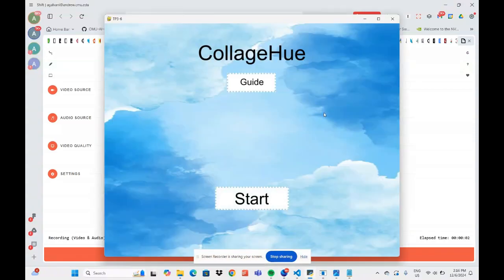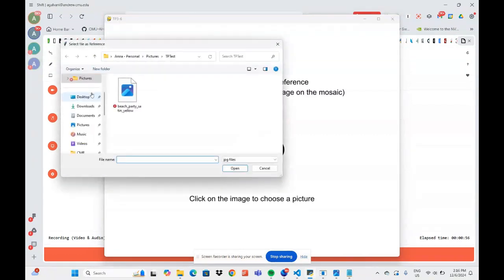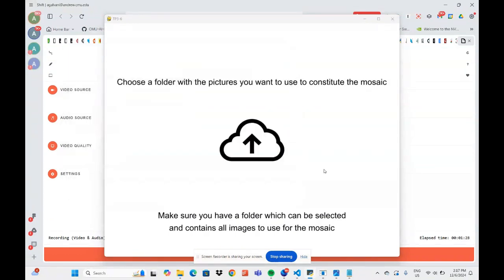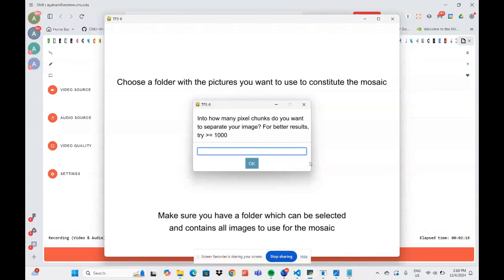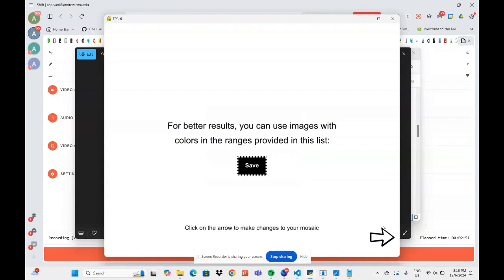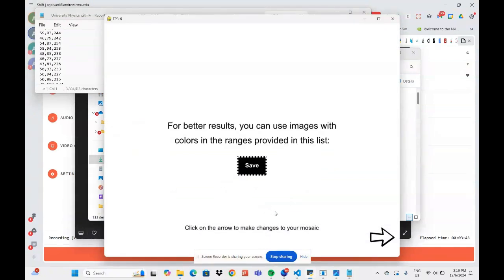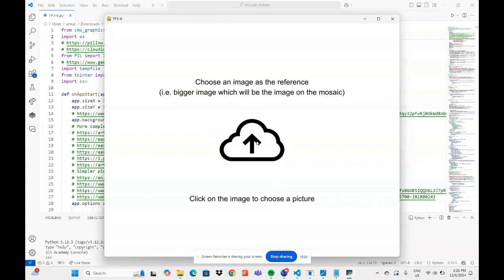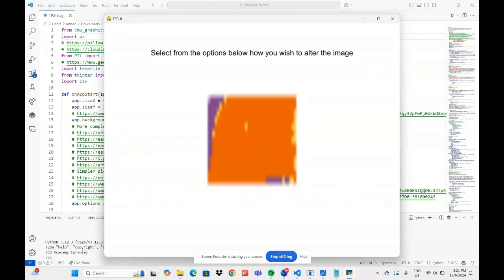15112 CMU Term Project Video Demo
Video demonstration for my project: CollageHue. Project made for Fall 2024.